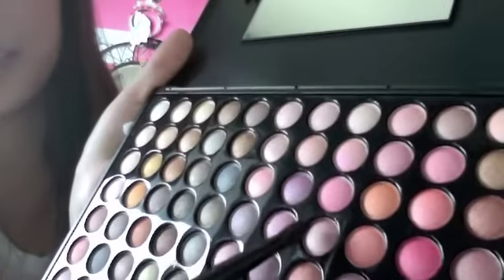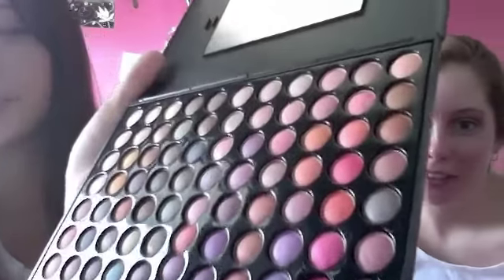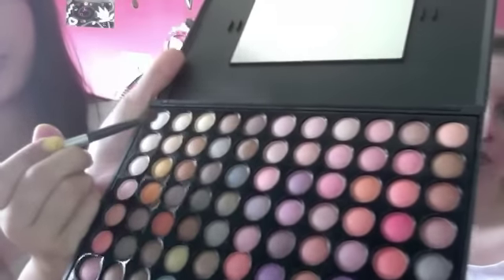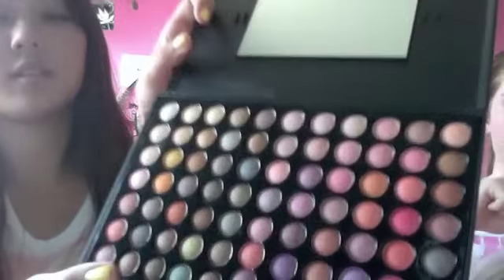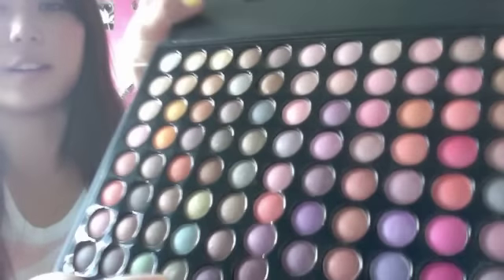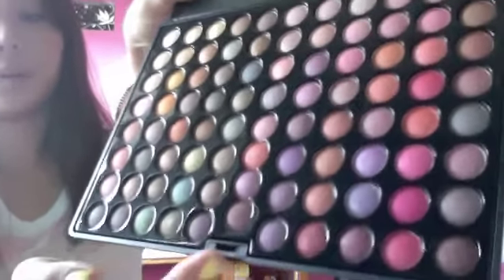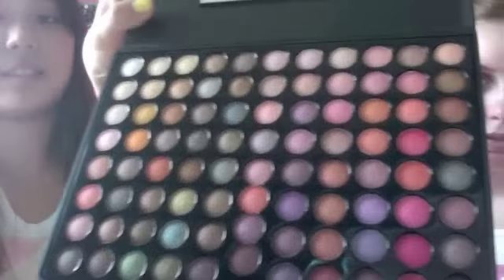Tutorial: Summer look: ☼ Coral Reef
Sexy Coral eyes using the  awesome Coastal Scents Metal Mania Palette!

Kayla creating the look on melissa :D